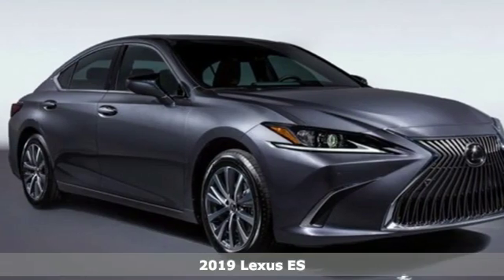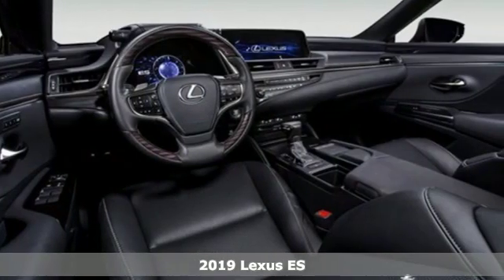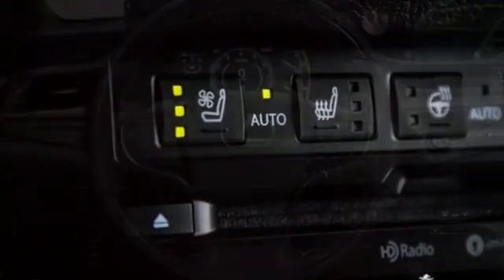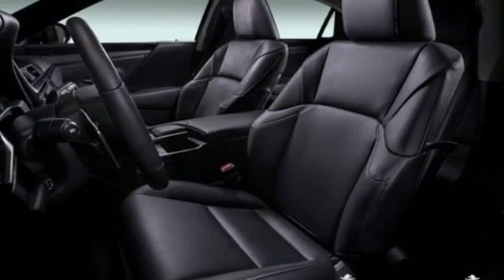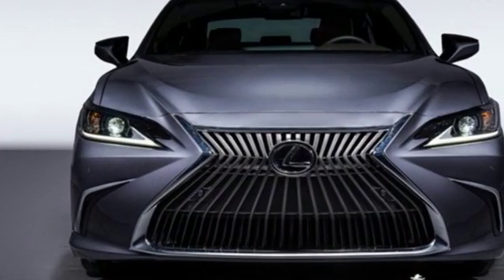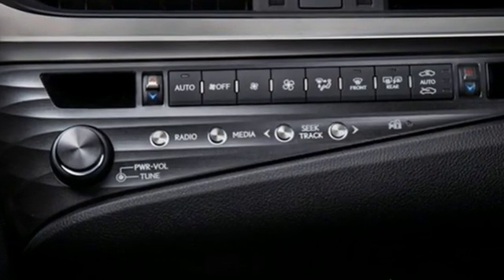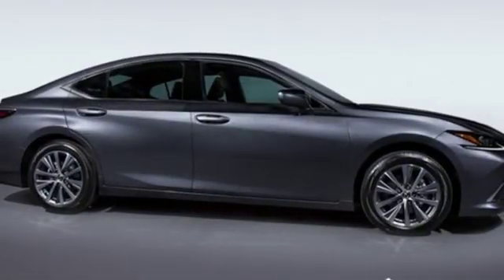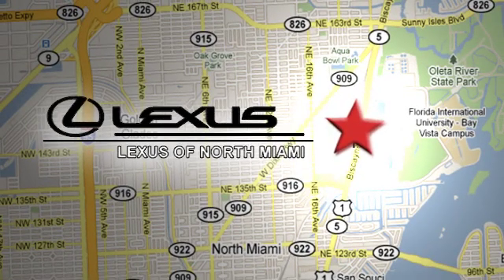New 2019 Lexus ES Miami, FL #9291300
Year: 2019
Make: Lexus
Model: ES
Trim: 350
Engine: 3.5L V6 DOHC Dual VVT-i 24V
Transmission: 8-Speed Automatic
Color: Gray
Interior: Blk Nuluxe (Ld)
Stock #: 9291300
VIN: 58ABZ1B14KU024280
Nebula Gray Pearl 2019 Lexus ES 350 FWD 8-Speed Automatic 3.5L V6 DOHC Dual VVT-i 24V Blk Nuluxe (Ld).brbrRecent Arrival! 22/33 City/Highway MPG

Address:
14100 Biscayne Blvd